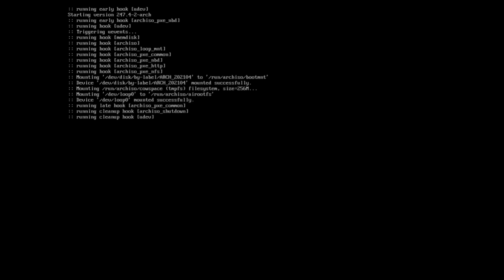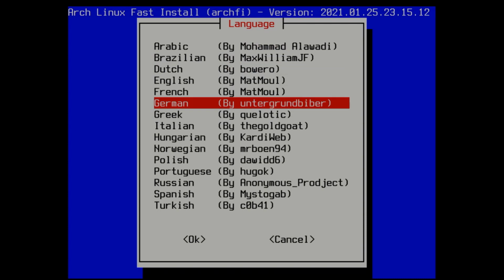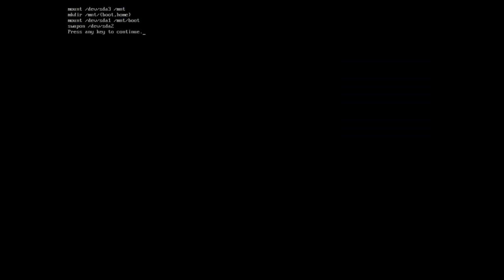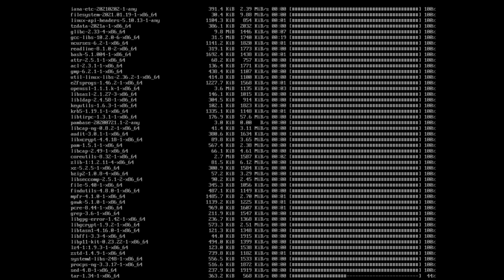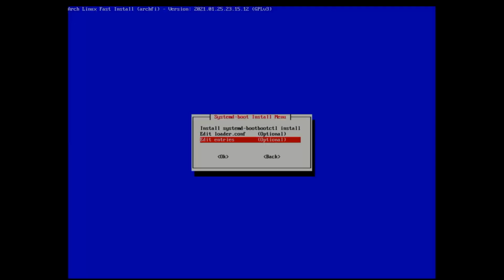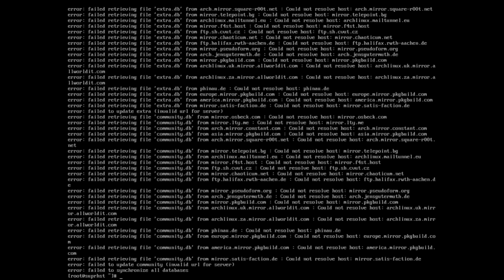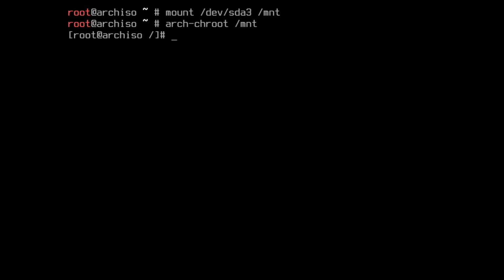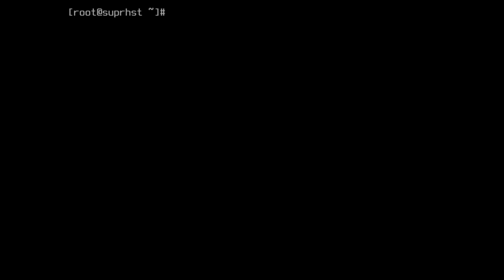Arch Linux Installation - btrfs Systemd boot fixing broken install by chroot & archfi script install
Installation of Arch Linux (Base Installation ) using archfi script with btrfs filesystem and systemd boot  & demonstration of fixing broken installed arch with chroot
Archfi script git  :